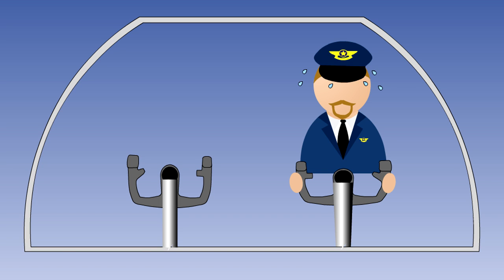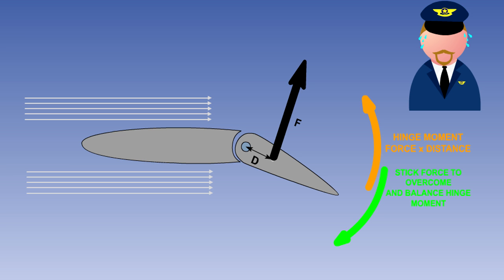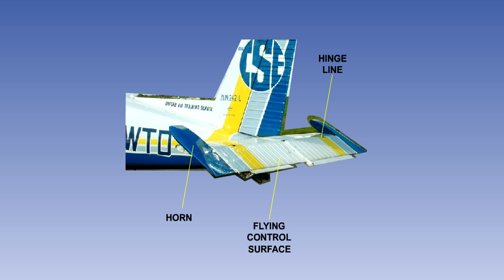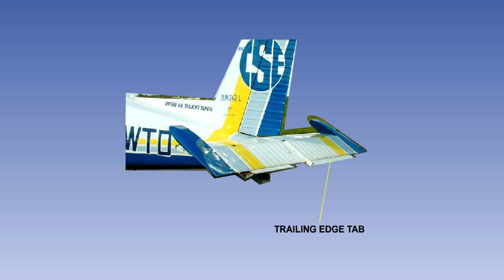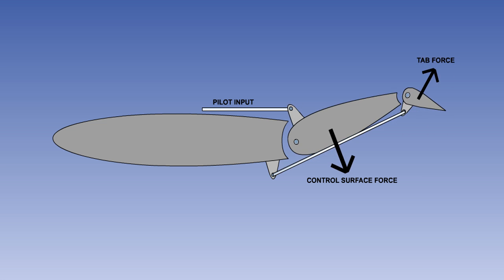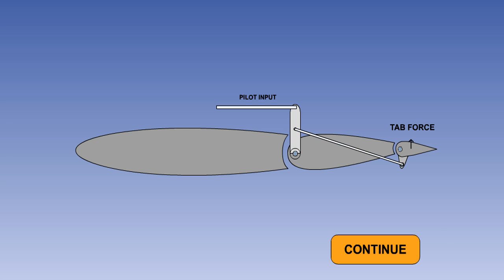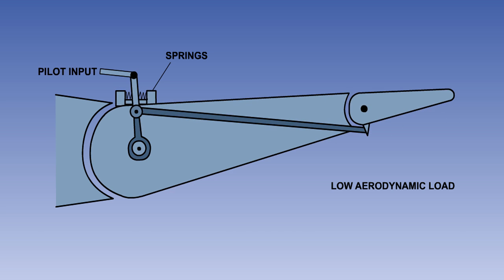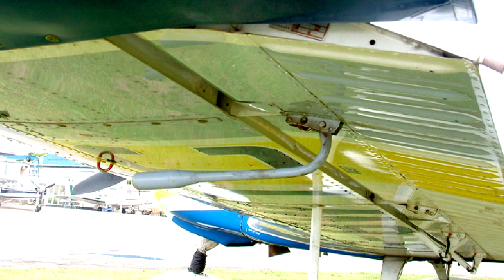ATPL Systems 021 - Ep.24: Aerodynamic Balance | ATPL Training | ATPL Exams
Welcome to ATPLation! ✈️ In this insightful episode of our ATPL Aircraft General Knowledge series, "Aerodynamic Balance," we delve into the critical aspects of aerodynamic balance in aircraft. This episode is essential for anyone pursuing their Airline Transport Pilot License (ATPL), providing comprehensive insights into the principles, components, and importance of aerodynamic balance in aviation.

Understand the key concepts of aerodynamic balance, including the roles of control surfaces, balancing techniques, and aerodynamic forces. We cover how aerodynamic balance affects aircraft stability and control, the various methods used to achieve balance, such as mass balancing and aerodynamic balancing, and their specific applications in different aircraft types. Learn about the importance of maintaining aerodynamic balance, common issues, and troubleshooting techniques, as well as the international standards that govern these practices.